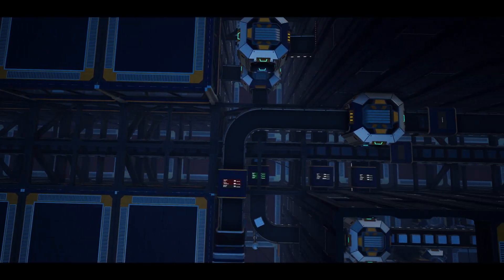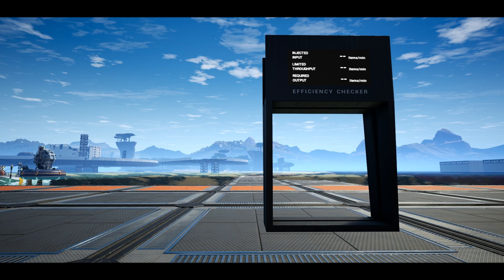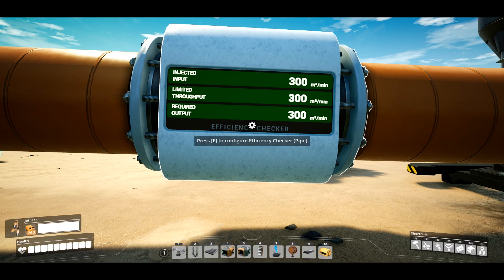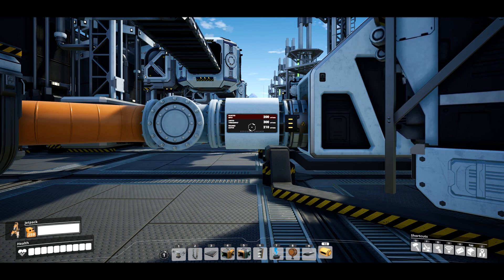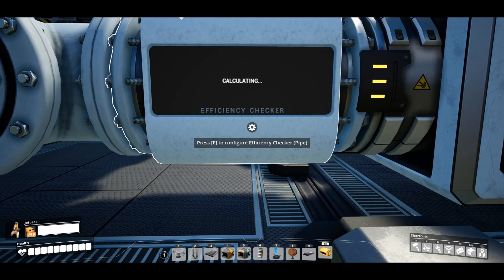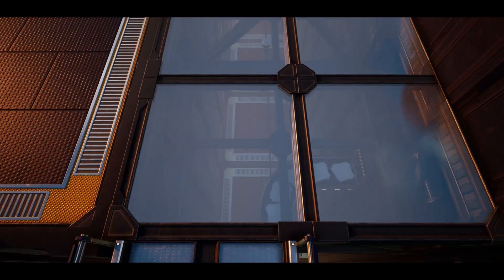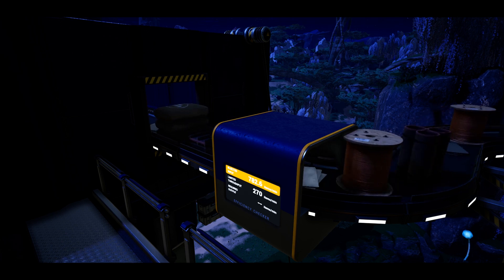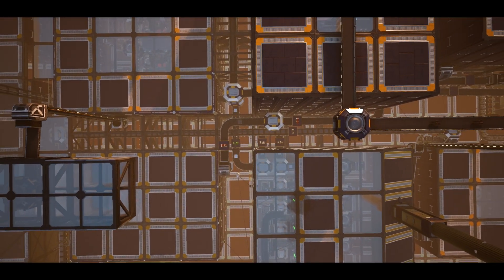Efficiency Checker Mod Monday Satisfactory Mod Spotlight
Hello guys and welcome back to another Mod Monday and today we're checking out the Efficiency checker mod by Marcio Huser.

If this is a mod that you want to grab for your game be sure to grab the new SMM from Ficsit.app to make your mod install super easy, if you're not sure how, check my written guide and video on installing mods on:

Now if you do enjoy this series then be sure to hit a thumbs up and if you want to see more, don't forget to subscribe and chat with other like-minded gamers over on our discord, the links below!

Content Schedule: (Sept - 2020)
Mon: Mod Spotlight
Tue: Satisfactory Modded Live Stream (Youtube - 6pm BST)
Wed: Satisfactory Guide & Live Stream (Twitch - 6pm BST)
Thu: -
Fri: Satisfactory Fan Factory Friday & Live Stream (Twitch - 6pm BST)
Sun: -